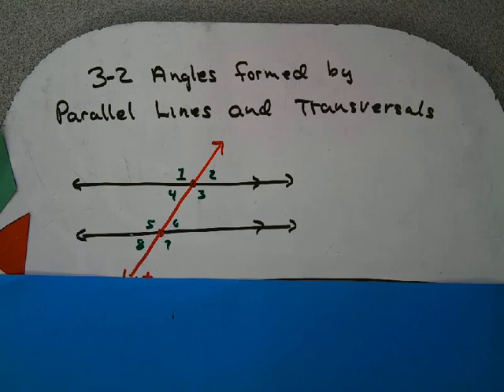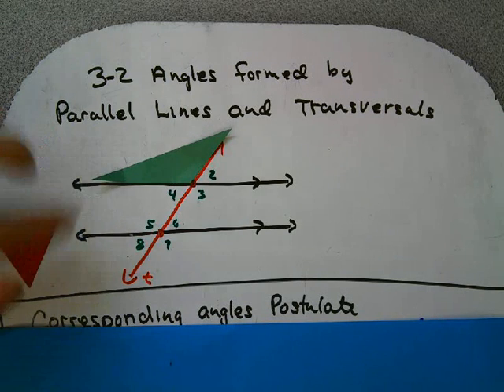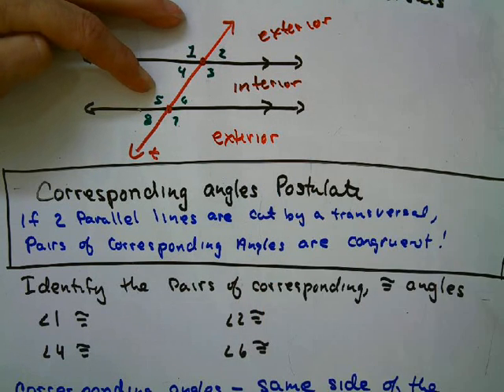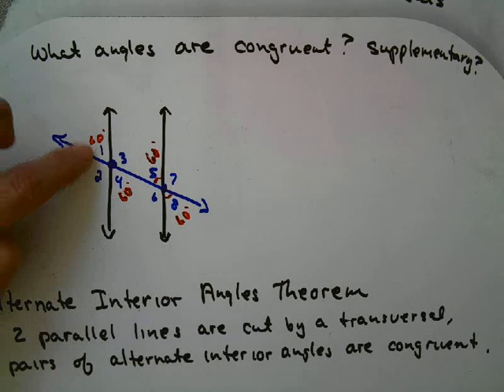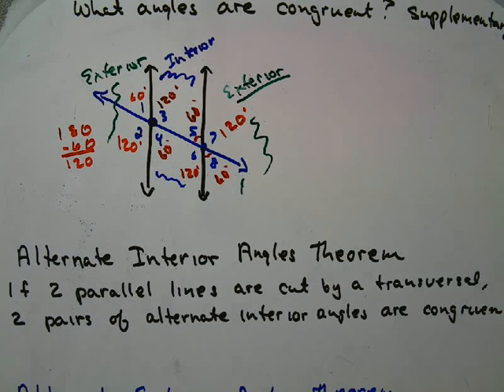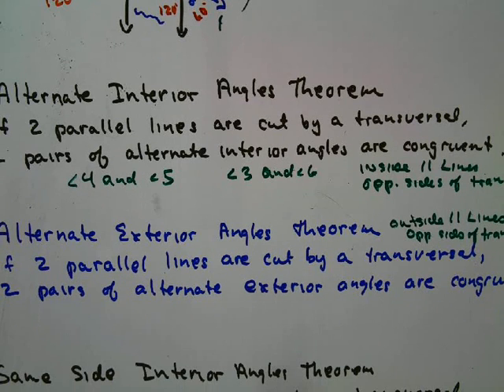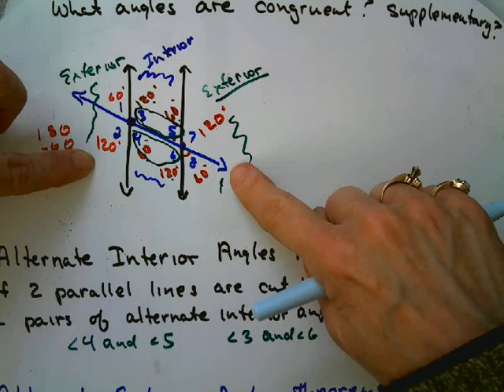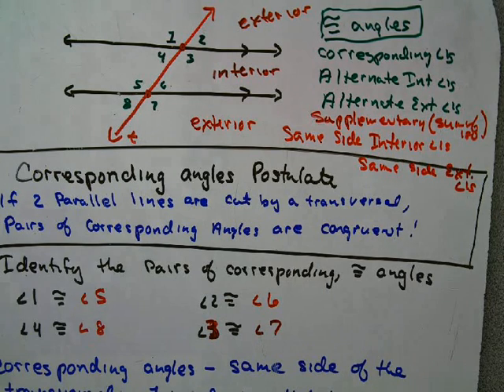3-2 Angles formed by Parallel Lines and Transversals.avi